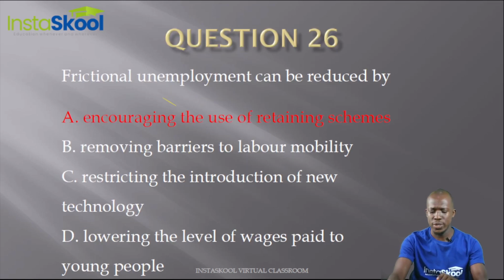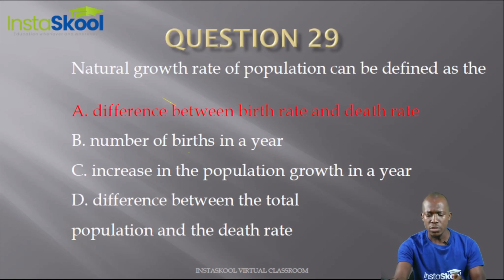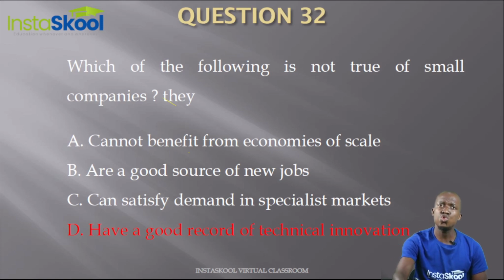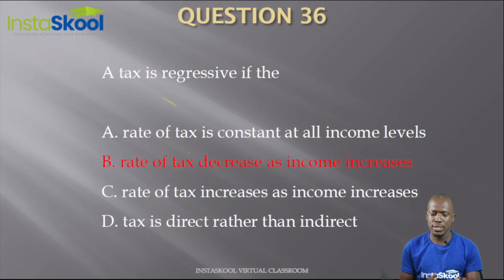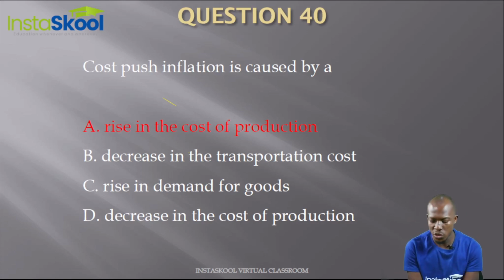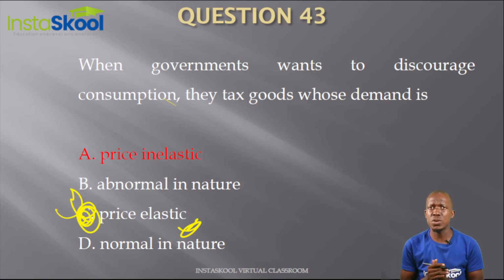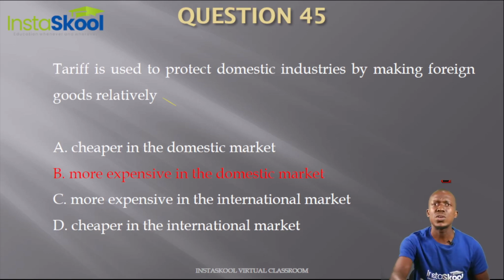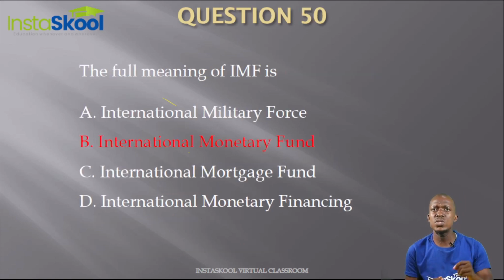WASSCE ECONOMICS 2011 Q26 Q50}